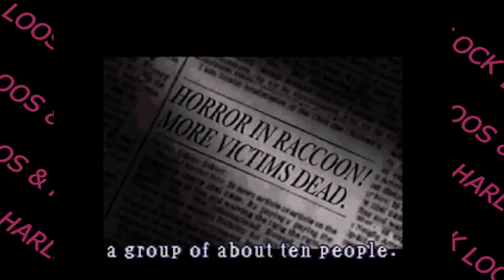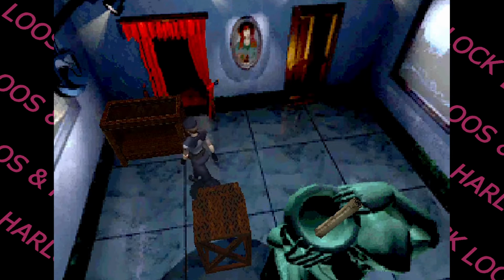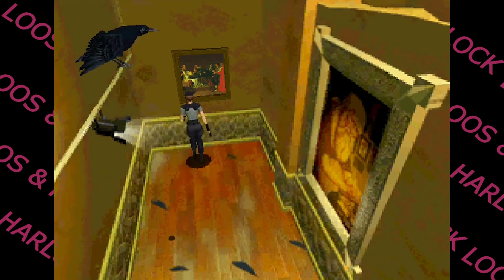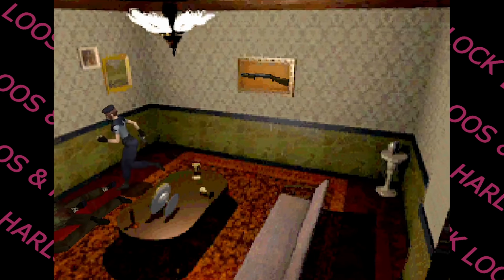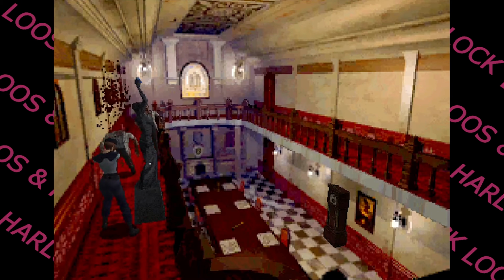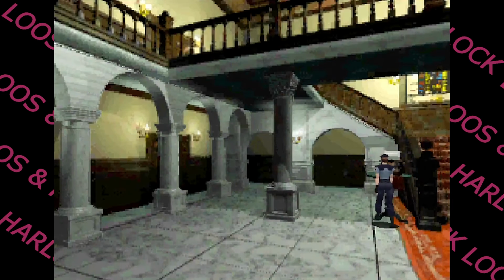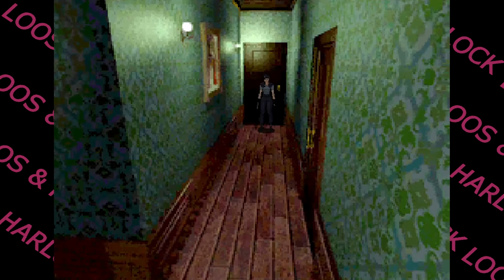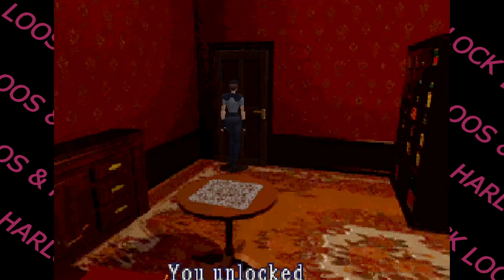Resident Evil : Deadly Silence - Ep. 32 | Loos & Harlock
This took over 8 hours to encode